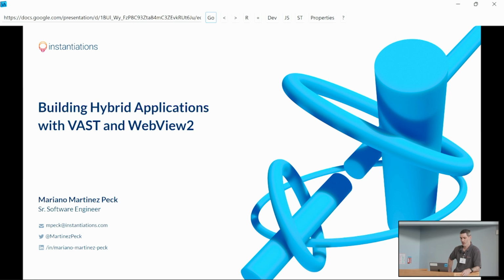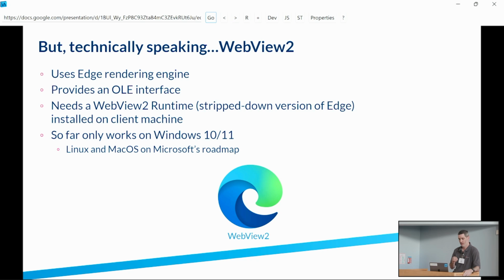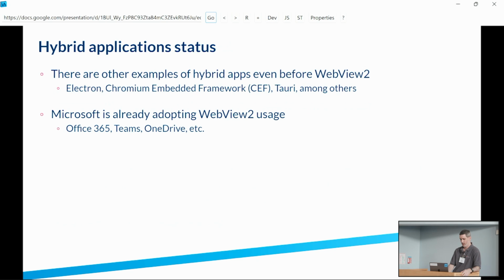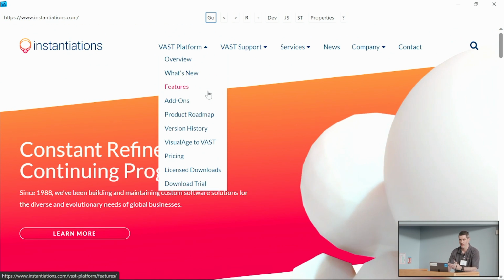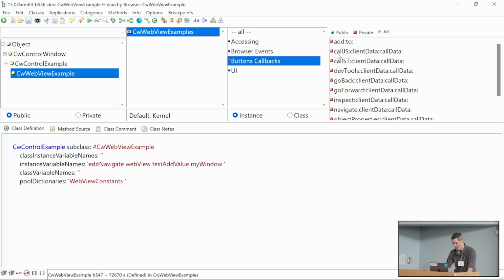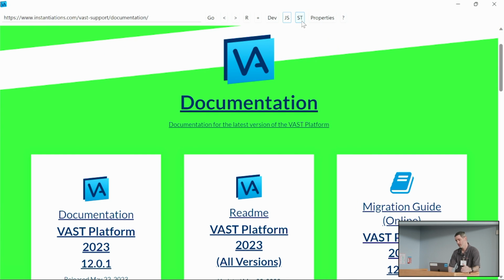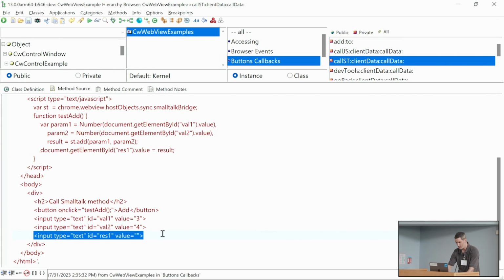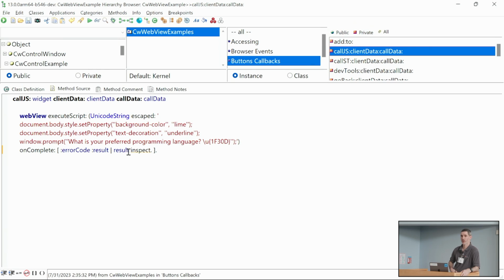Building Hybrid Applications with VAST and WebView2